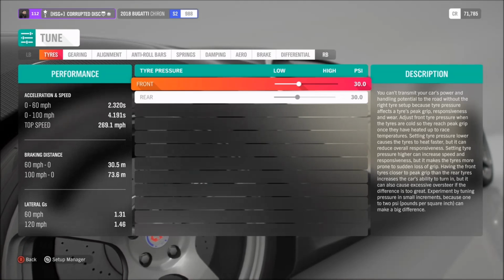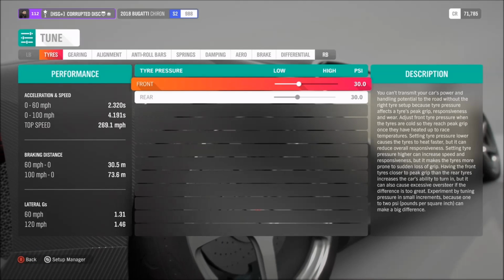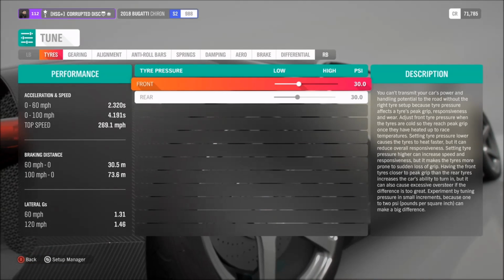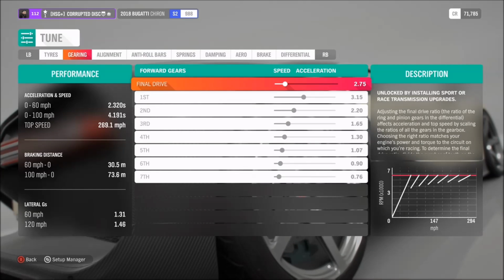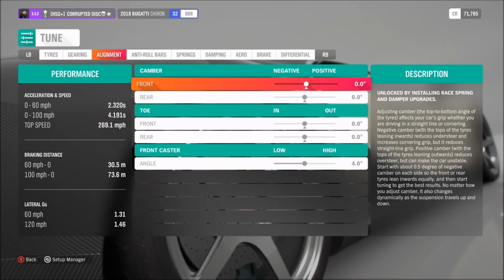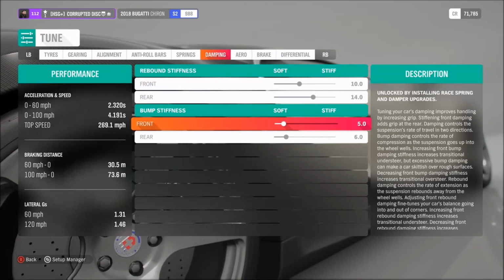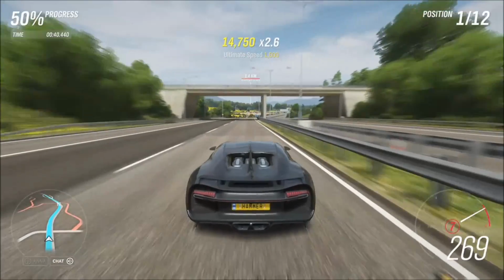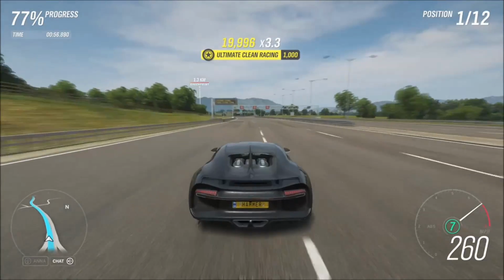FORZA HORIZON 4 : 270+ MPH Bugatti Chiron Setup!!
Another extreme speed build for Forza Horizon 4! This time for the popular (but kinda underwhelming) Bugatti Chiron...

PSN : CORRUPTED_DISC